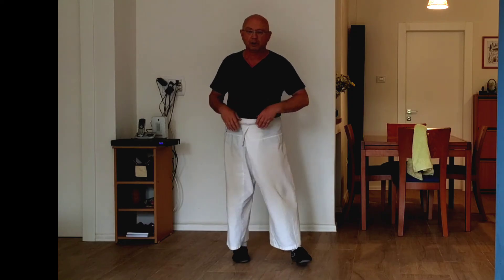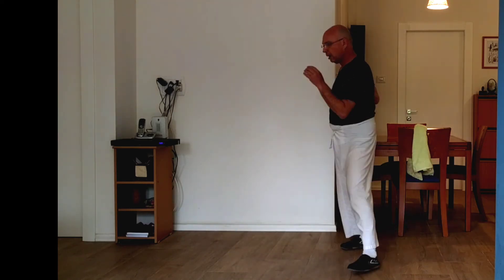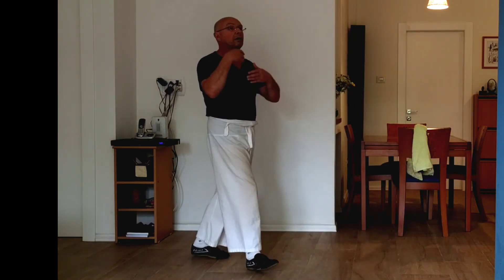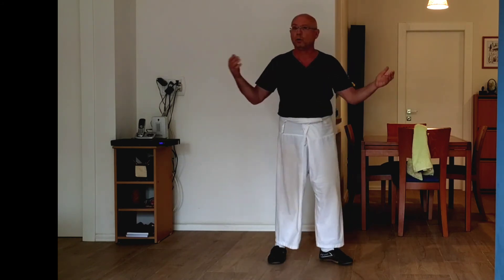Forward punch in Traditional Martial Arts and FORMLESS FLOW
This video reveals the mechanism of devastating effect of seemingly effortless forward punch in Natural Martial Art of FORMLESS FLOW.

This is unique natural technique based on inborn movement patterns and quite different from other Martial Arts.

The forward punch in FORMLESS FLOW produces concentrated wave of tremendous energy within the body of opponent.
This wave can be focused in any direction by choice and then attacks unprotected internal organs of the opponent from inside.